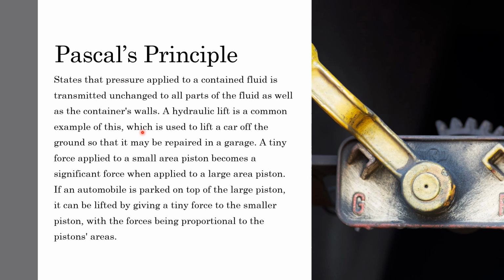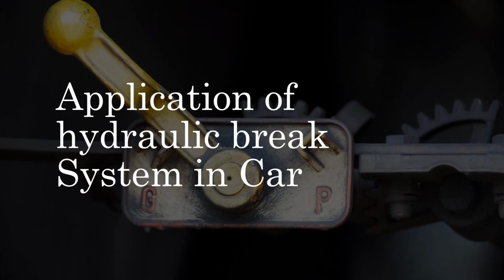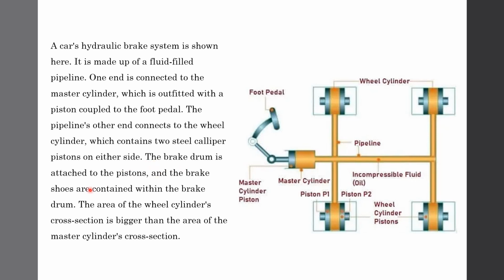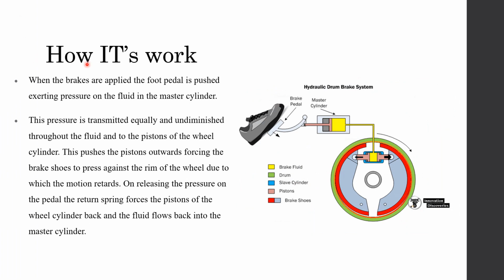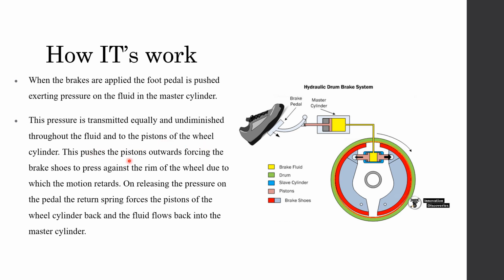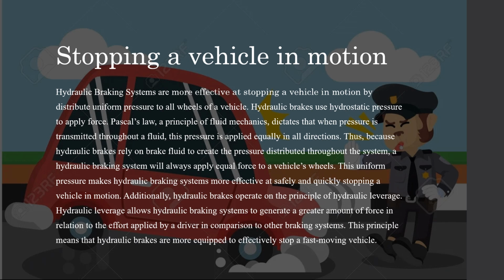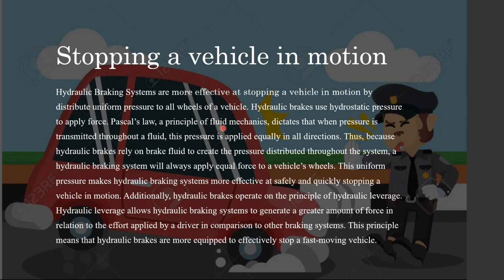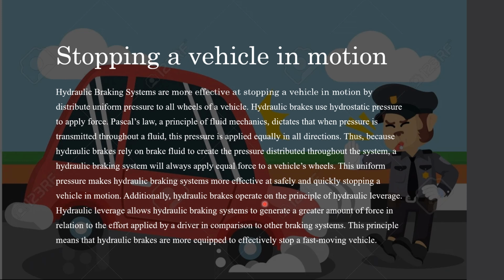APPLICATION OF FLUID MECHANIC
BMFR2213
THERMOFLUID
ASSIGNMENT 2
MEMBERS: 1) MUAMMAR GHADDAFI
                     2) NUR FAIZA
                     3) SITI NURASHIKIN